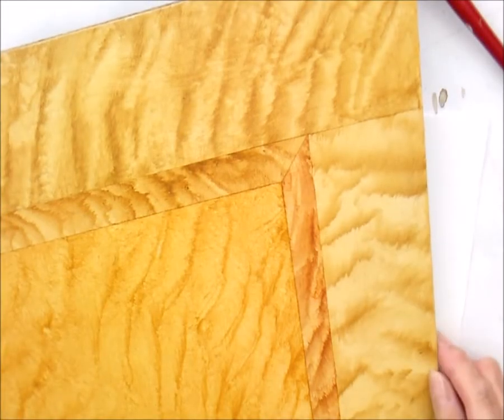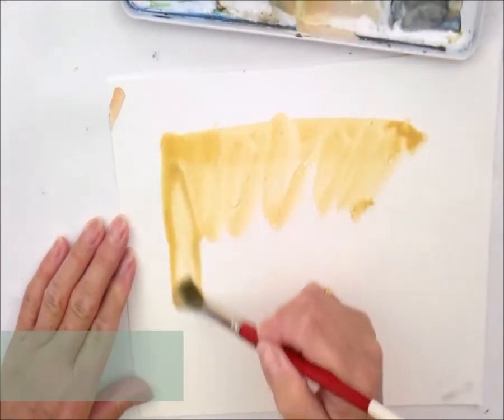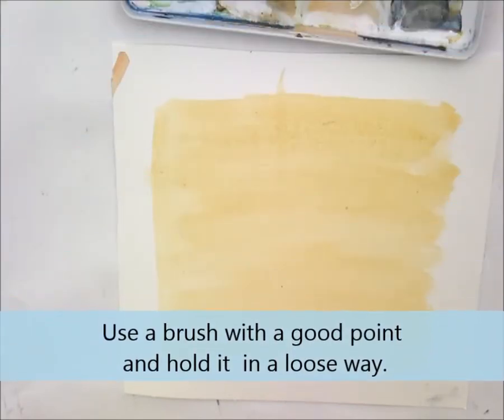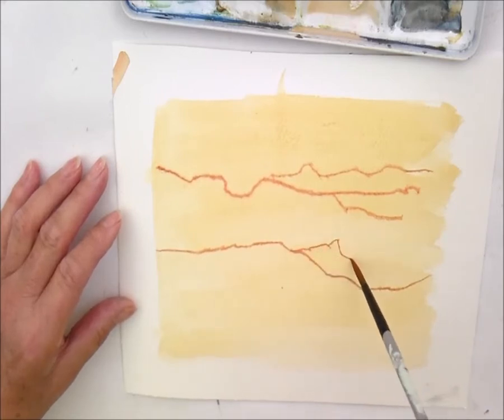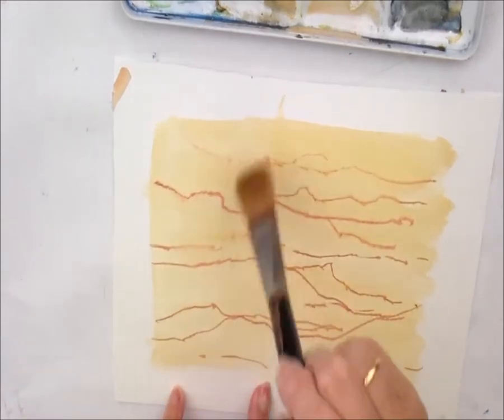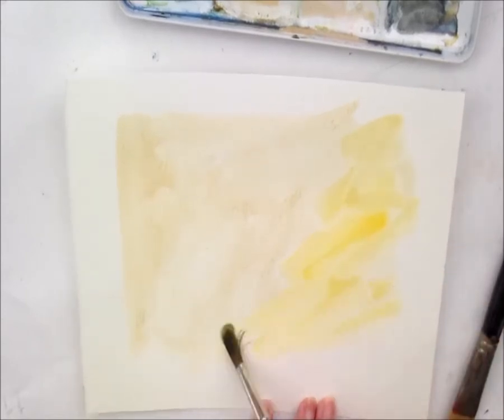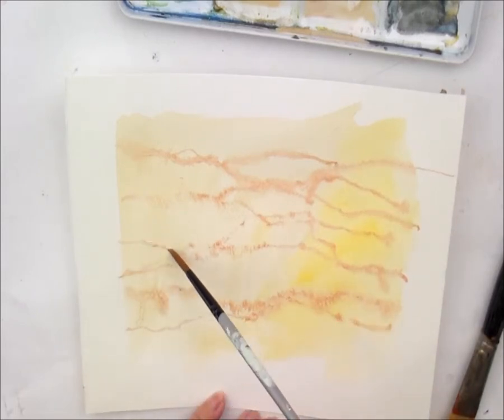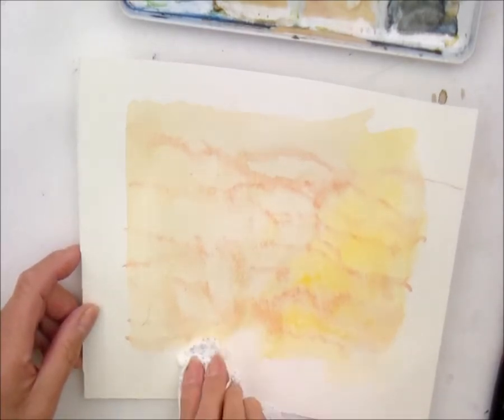Learn how to paint a wood grain effect in watercolours - 2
Follow this watercolour painting demonstration to see how to paint a basic wood grain effect. Combine wet and dry brush work and create an effect on which to build layer after layer or watercolour washes.

Nicola Blakemore
watercolour painting
watercolor painting